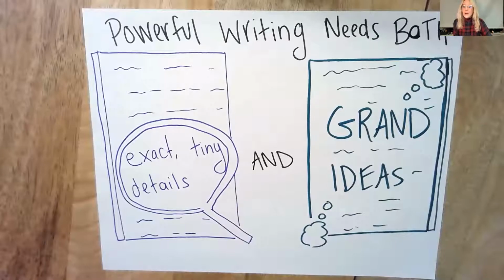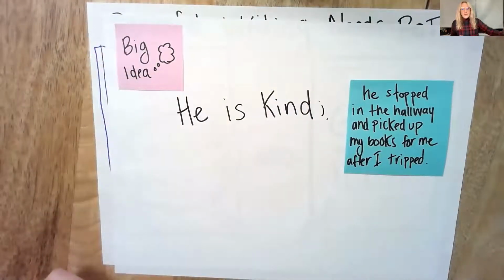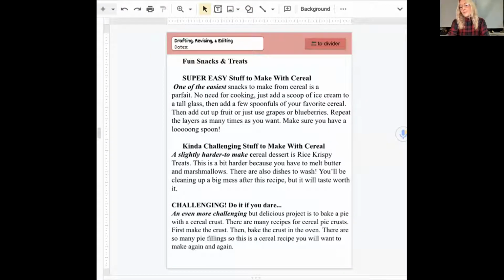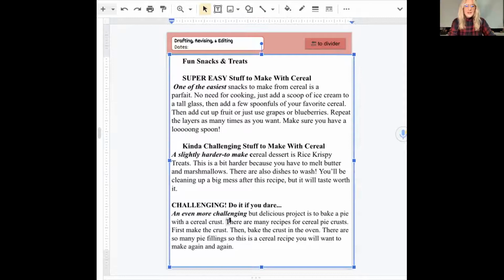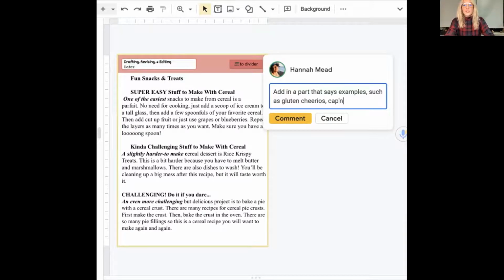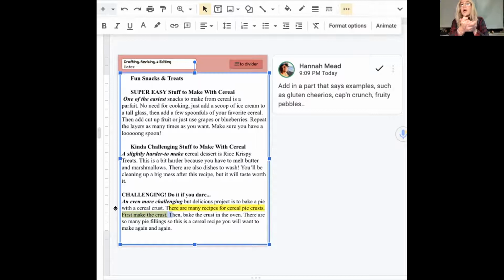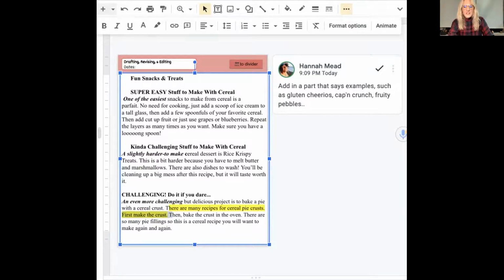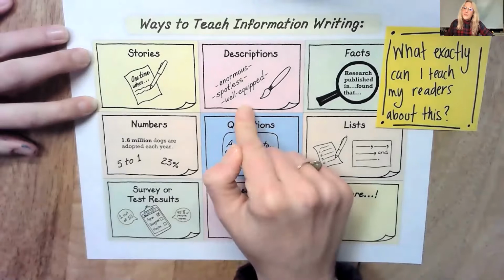Drafting and Revising with Concrete, Relevant Information